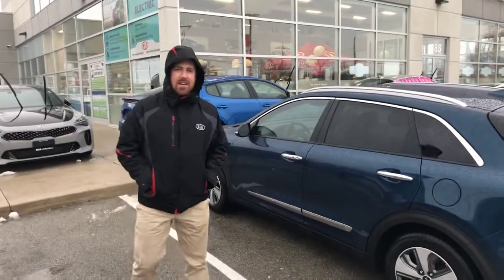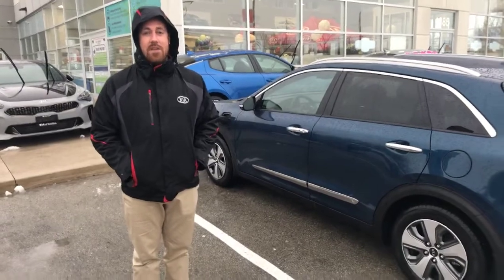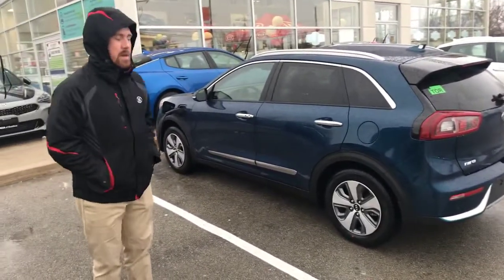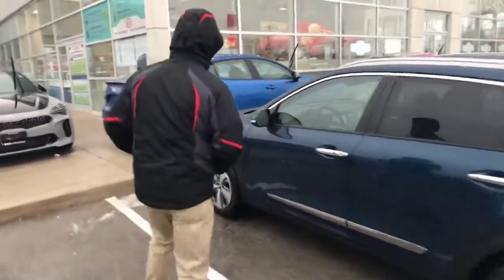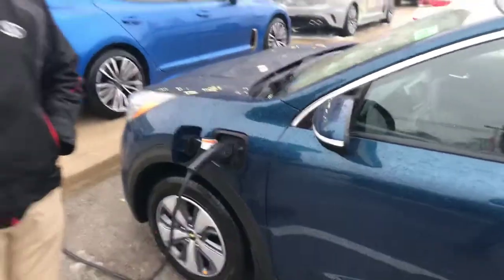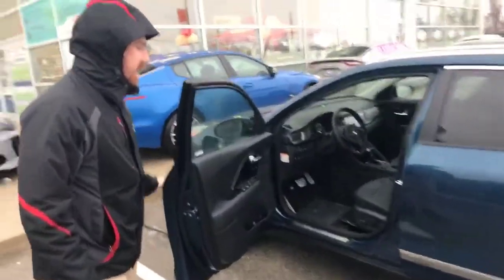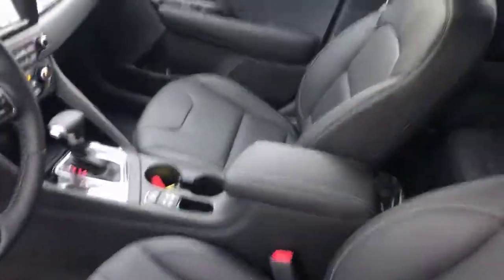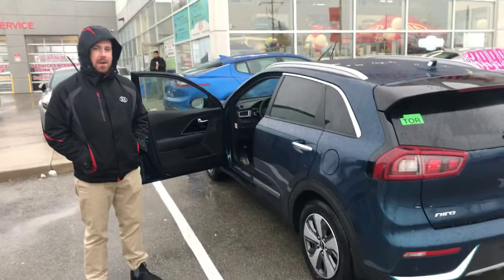Garrett Smith Introduces the all-new 2019 Kia Niro Plug-in | Kia Of Hamilton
Fresh off the truck, take a quick look at the all new 2019 Kia Niro SX PLUG IN! This PHEV has new features as well as better range and the ability to charge by plugging into an outlet! (Adapter required) Come by Kia of Hamilton to take a look and go for a test drive!

Kia of Hamilton is located just west of Burlington, east of Brantford and south of Kitchener. Video Reviews, Walkarounds & More!